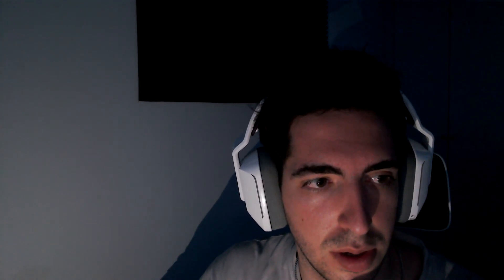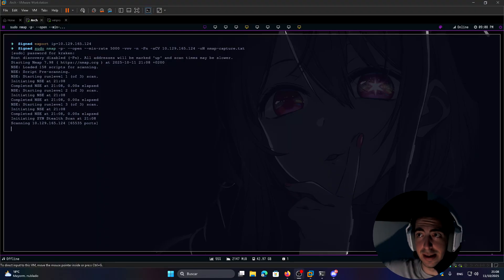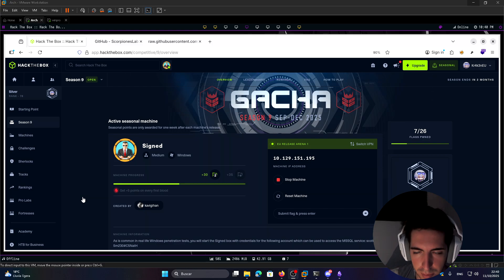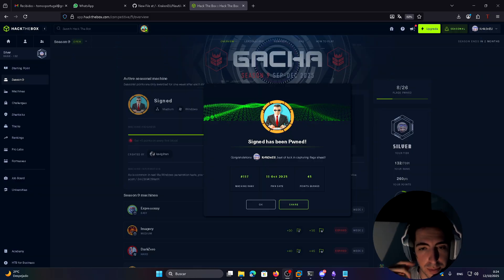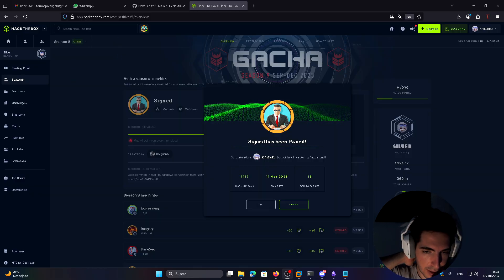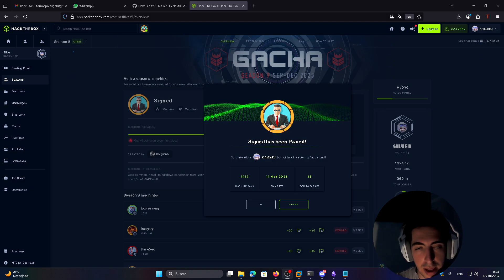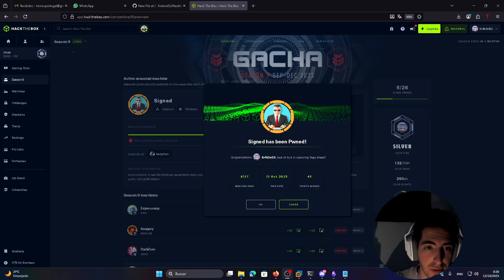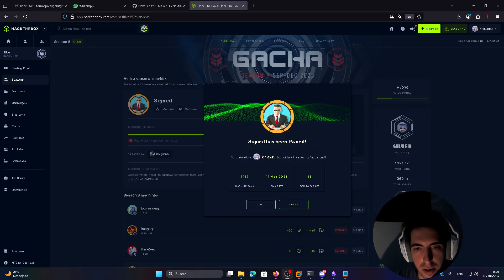HTB Season 9 Episodio 4 | Signed Medium | Tips & Review - ENG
Signed HTB | This is not a write upo, it is just a review and tips i give to everyone starting in this competition world and the HTB seasons. It is not intended to be a writeup, just encourage people to give a try to these machines of the season. Thanks!

Red Team Cybersecurity Engineer
Certificados:
eJPT: octubre de 2022
OSCP: agosto de 2023
CRTO: octubre de 2023
BSCP: abril de 2024
CRTL: Septiembre de 2024
CRTEñ Abril 2025